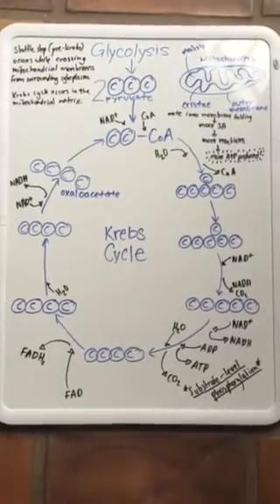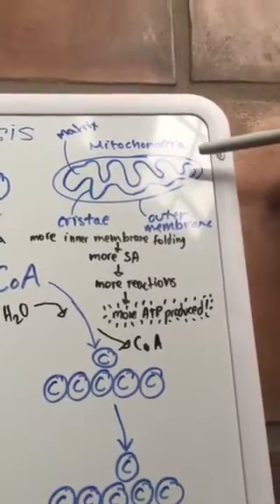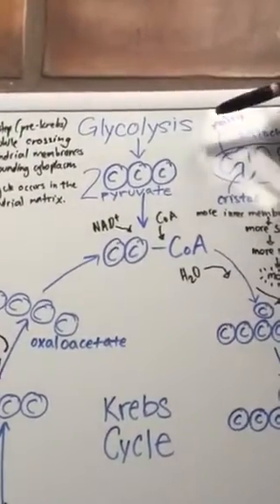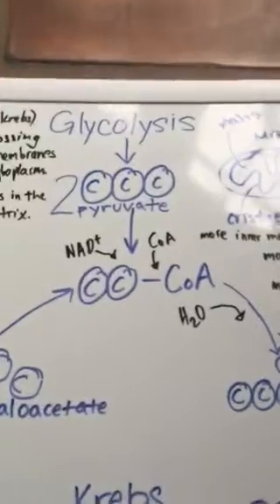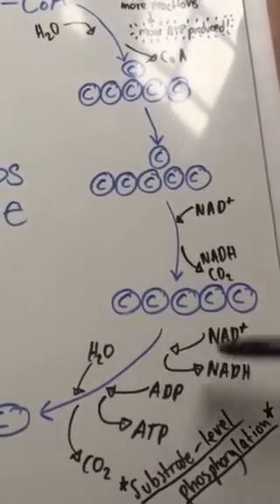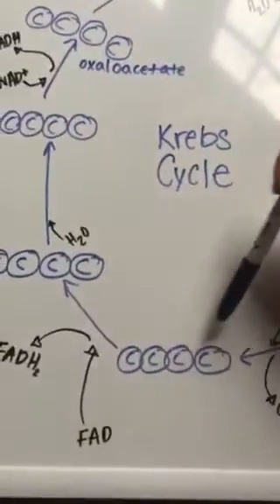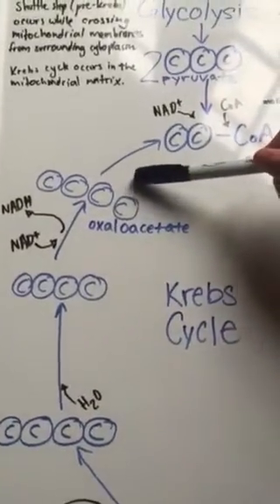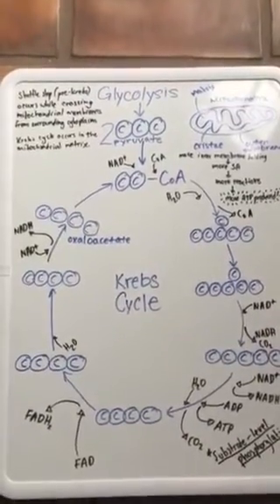Heidi and Sylvia Krebs Cycle Project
Questions:
1) What is the name of the acid which is cycled twice through the krebs cycle?

2) How does the form of the mitochondrial inner membrane fit the function of efficient ATP production?

3) Where does the shuttle step (pre-krebs cycle) take place?

Answers: 1) Oxaloacetic acid
2) More folds means more surface area, more surface areas means more reactions, more reactions means more ATP.
3) The pre-krebs cycle takes place while traveling through the mitochondrial membranes to the matrix.